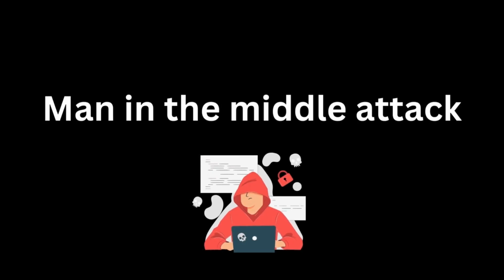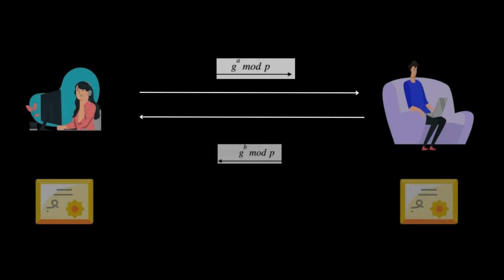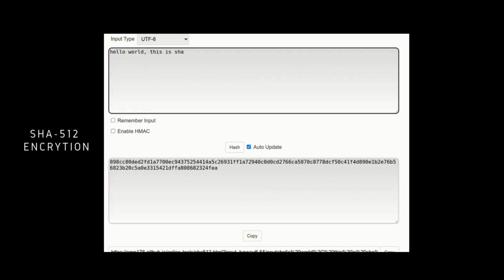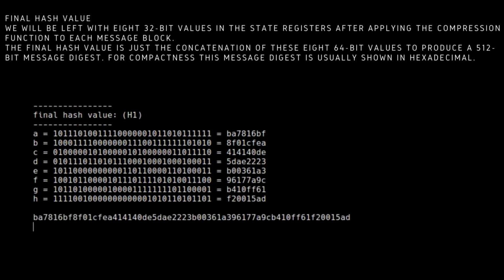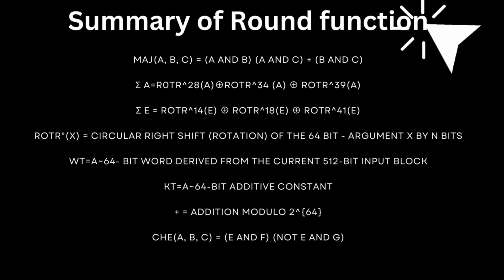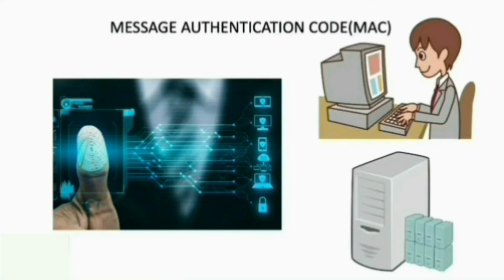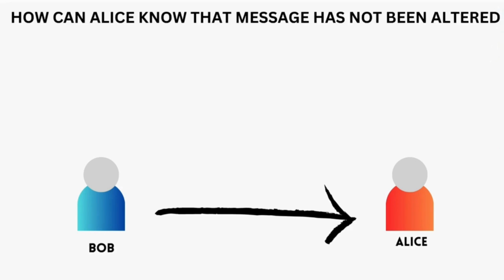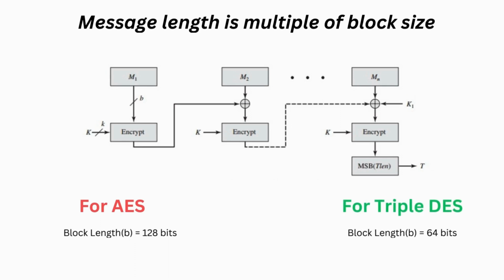CRYPTOGRAPHY & NETWORK SECURITY-PART 3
Public Key Cryptography and RSA: RSA Algorithm, Diffie Hellman Key Exchange- Algorithm, Key exchange protocols, Man in the middle attack, Cryptographic Hash functions: Applications,  Hash functions based on Cipher block chaining, SHA-512 Logic, Round function, Example topics are covered in this video.